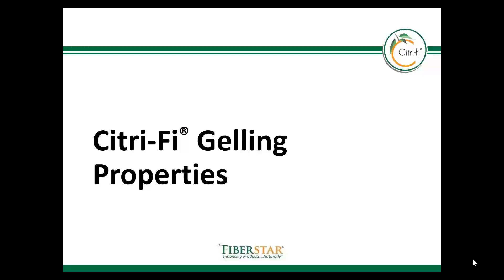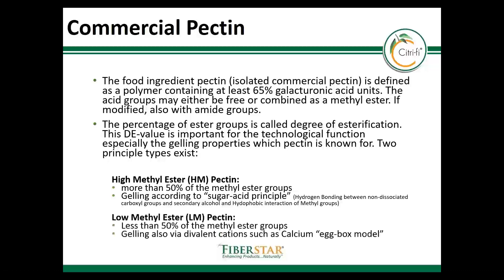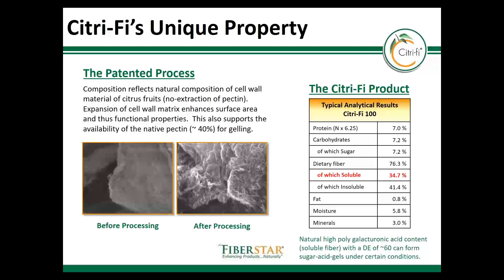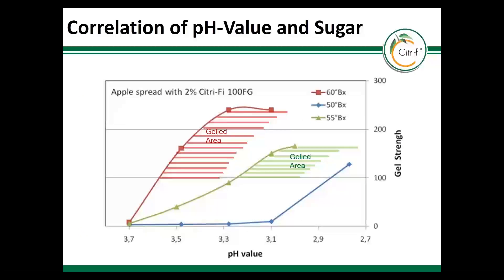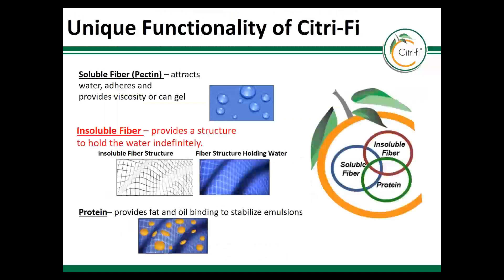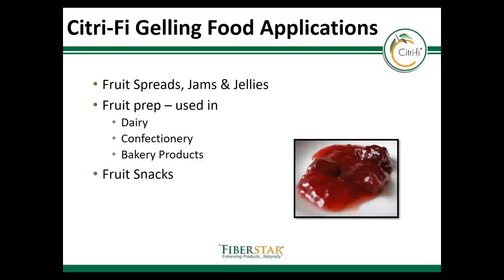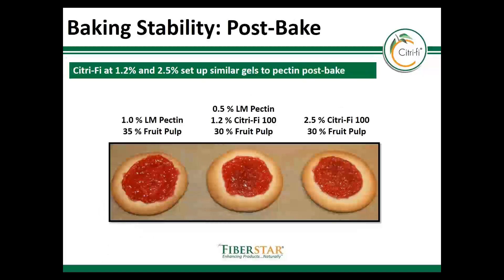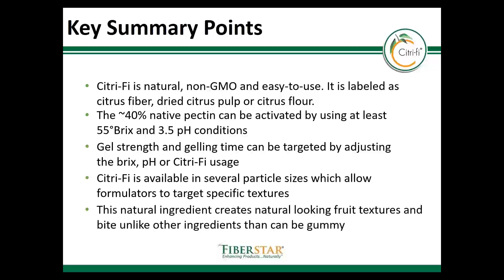Citri-Fi Gelling Properties in Fruit Preparation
Citri-Fi natural citrus fiber contains both insoluble and soluble fiber. This products has about 40% native pectin. The gelling properties are activated in low pH and high Brix conditions. Learn more about how Citri-Fi can improve fruit preparation texture and quality in this video.

Have a question or need a sample?